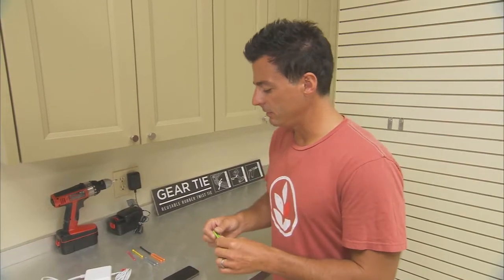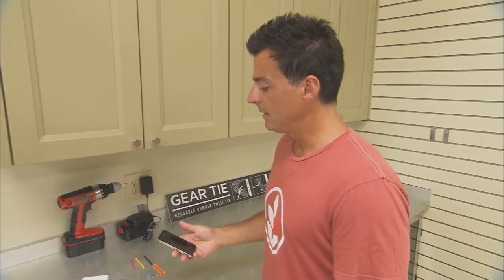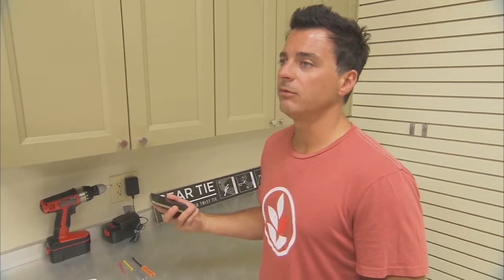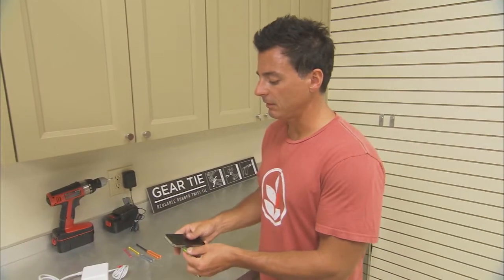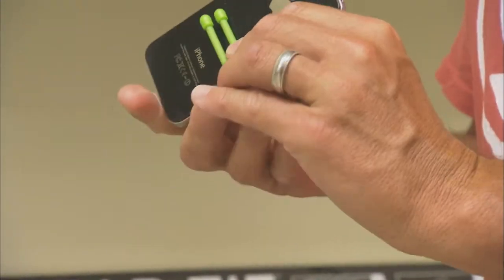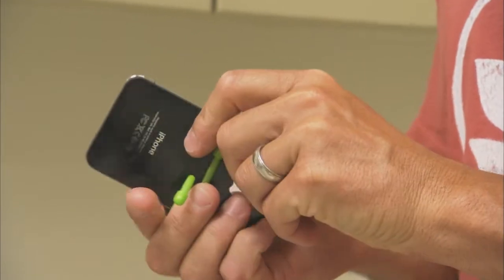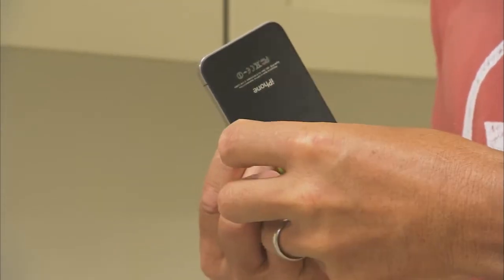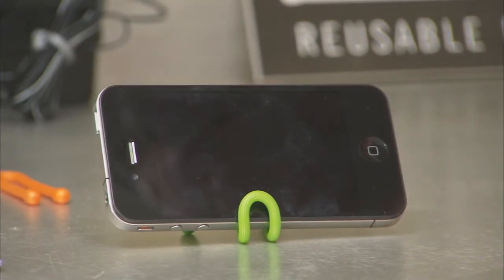Gear Tie - Cradle for iPhone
Watch as inventor Dan Martinson exlplains how to build a simple cradle for his iPhone..Learn more about Gear Ties